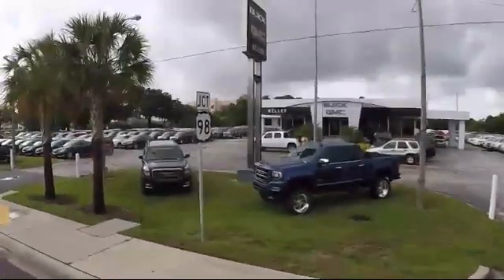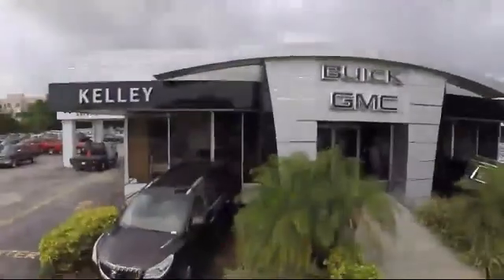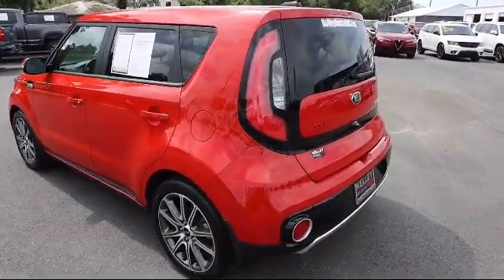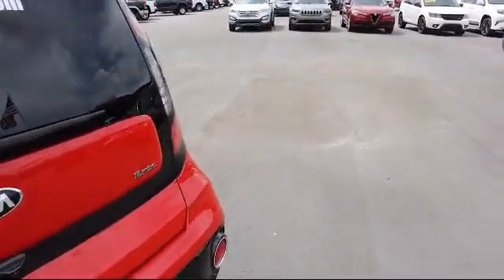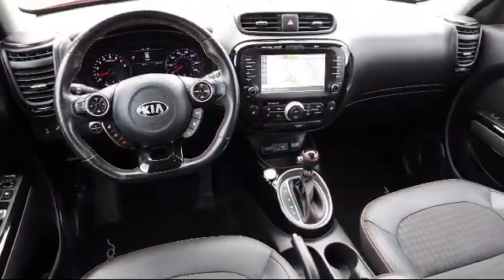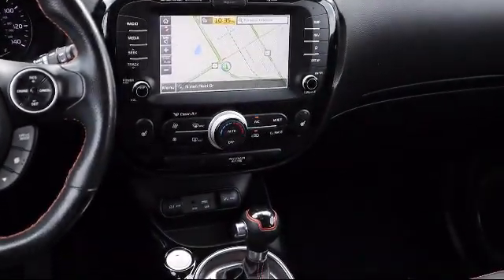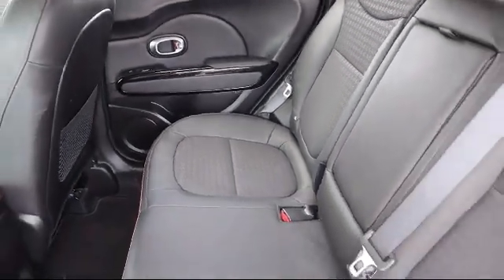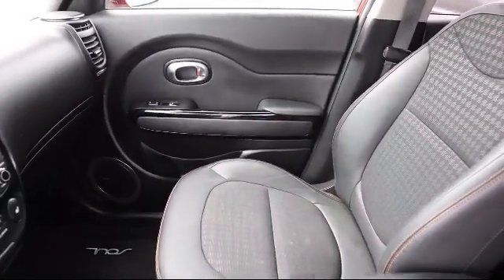2019 Kia Soul ! Bartow Lakeland Auburndale Winter Haven Tampa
2019 Kia Soul ! Stock Number: F22211A Vin:KNDJX3AA1K7004884.

255 W Van Fleet Dr